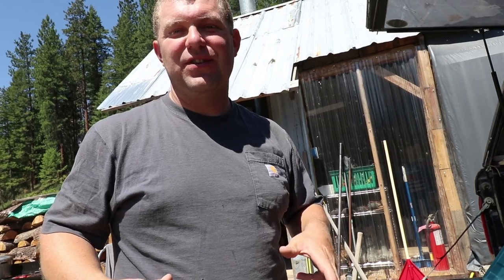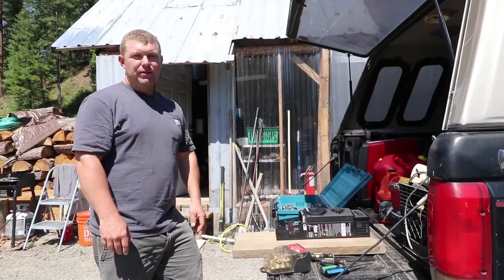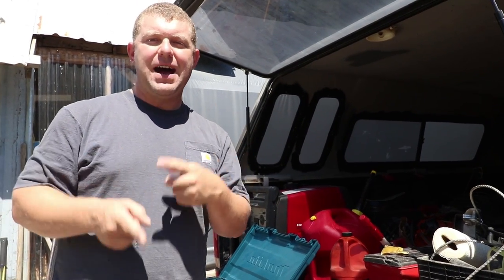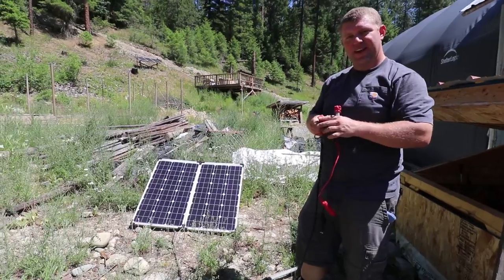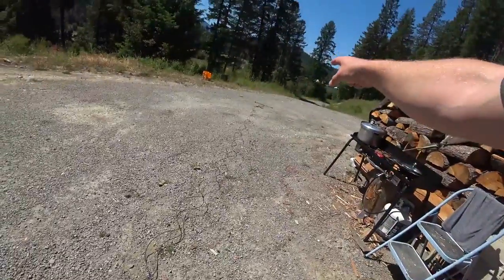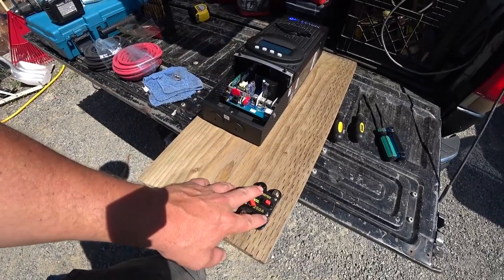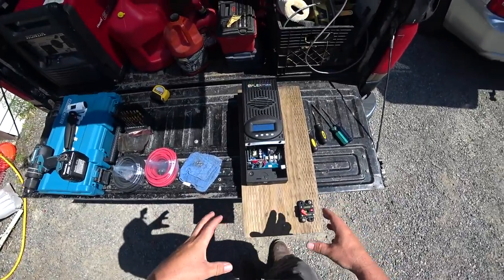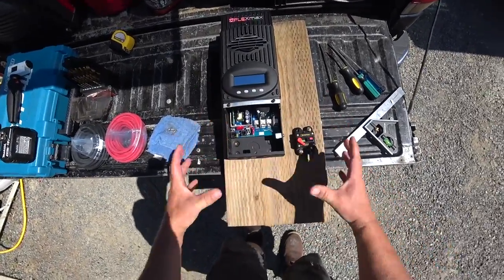Bad Idea? Now We Want Even MORE SOLAR POWER! (480 to 1230 Watt Upgrade)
We've been making do with 480 watts in solar power for a little under a year and while it served our needs well, it's summer and we have a chest freezer, and we were finding ourselves running our generator every few days just to keep our batteries topped off. Not okay when it's 100+ degrees and sunny outside! Join us as we install our new charge controller and hook up an additional 750 watts in solar panels gifted to us from Alyssa's grandpa. Thanks grandpa! Now, we are rockin' and rollin' not having to run our generator to meet our daily power needs. This excludes the air conditioner though hehe... need a little more solar to run that off our battery bank! One step at a time!

55-250mm lens
10-18 Wide Angle lens
50mm Fixed Zoom lens